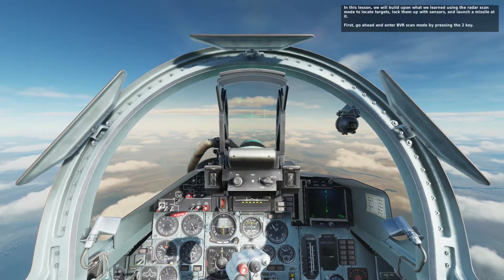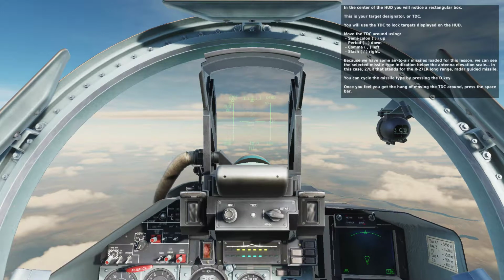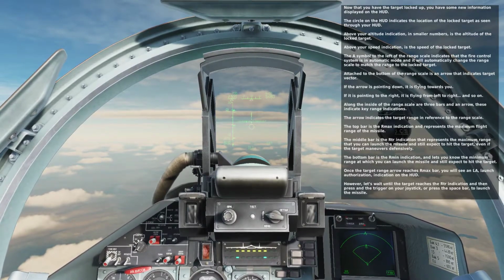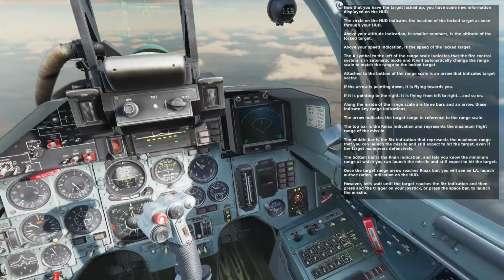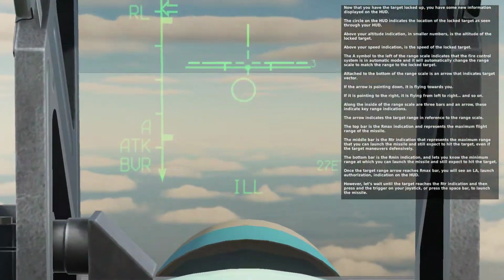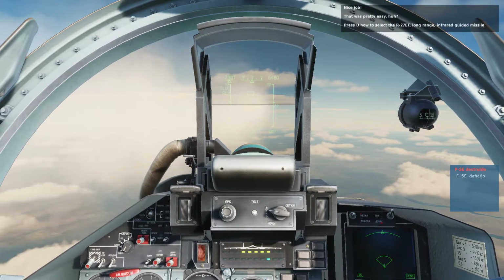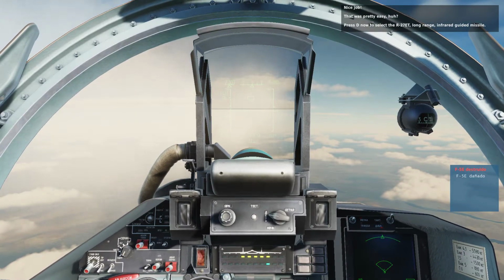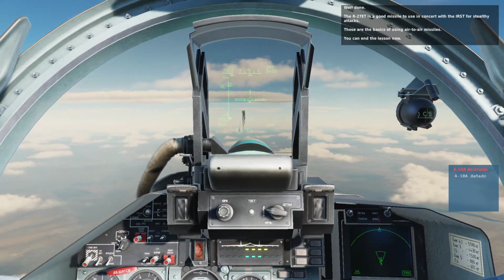DCS World - Entrenamiento Su-27 - 12. Misiles aire-aire, BVR.